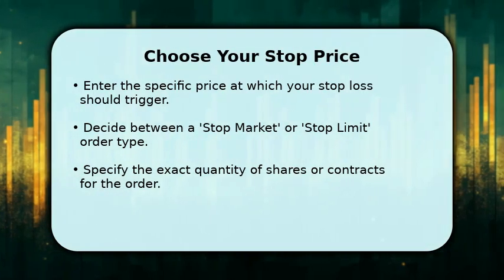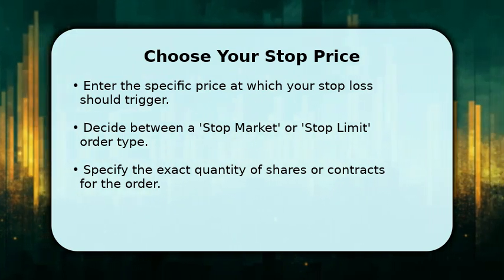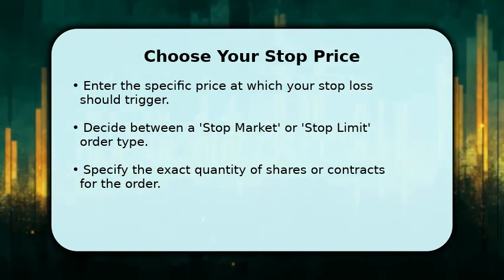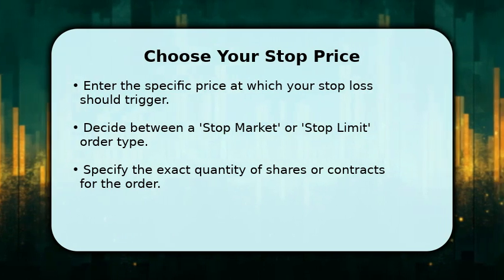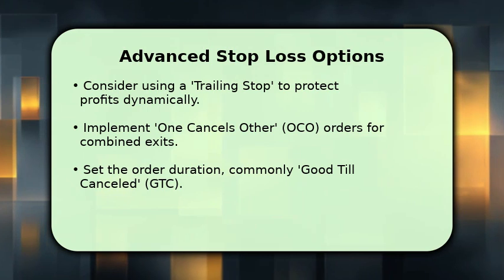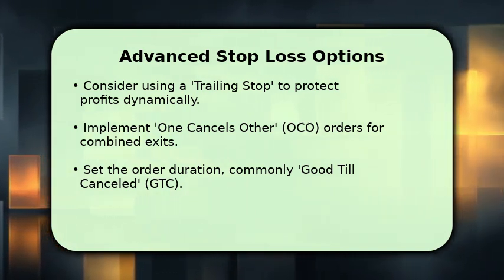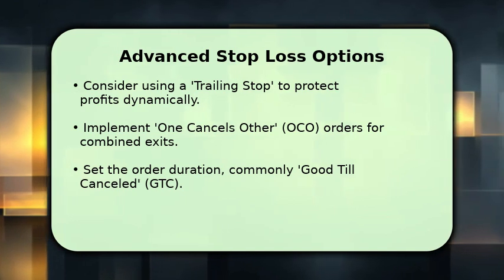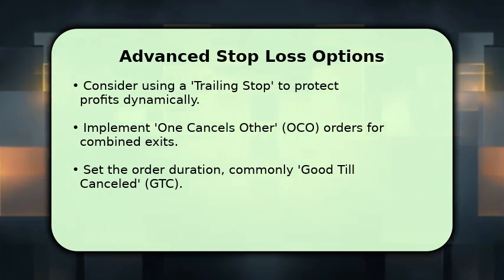How to Set Stop Loss Thinkorswim - Step By Step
▸ (f) Learn how to set stop loss in thinkorswim, a popular trading platform. In this video, we will walk you through the step-by-step process of setting stop loss orders, including choosing the right price level and managing risk. Whether you're a beginner or an experienced trader, this tutorial is for you.

thinkorswim, stop loss, trading platform, set stop loss, risk management, trading tutorials, thinkorswim stop loss, stop loss order, trading strategies